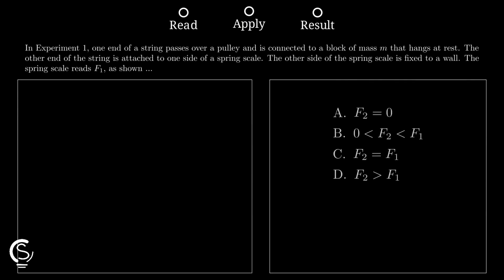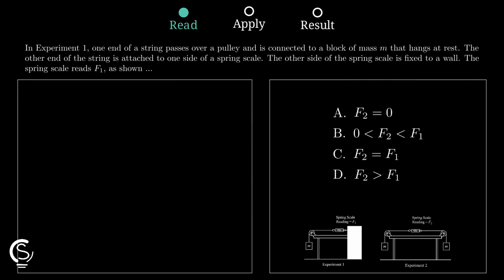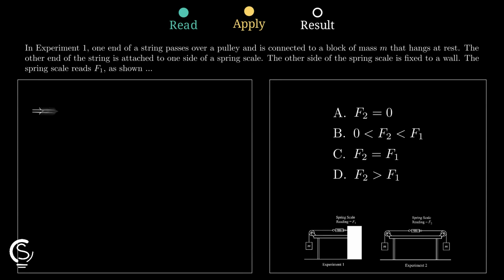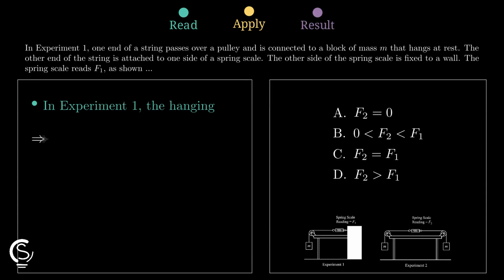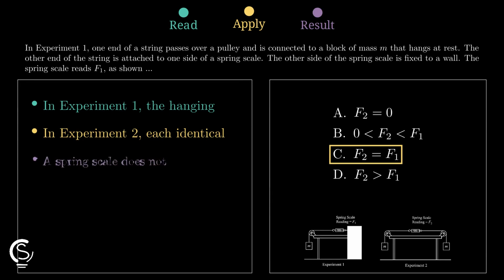2024 AP Physics 1 Question 16 - Tension and Spring Scale Readings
Detailed step-by-step solution for the 2024 AP Physics 1 Question 16 focusing on Tension and Spring Scale Readings. This video explains how spring scales measure tension in static equilibrium scenarios involving pulleys and hanging masses. In Experiment 1, one end of a string passes over a pulley and is connected to a block of mass m that hangs at rest. The other end of the string is attached to one side of a spring scale. The other side of the spring scale is fixed to a wall. The spring scale reads F1. In Experiment 2, one end of a string passes over a pulley and is connected to a block of mass m that hangs at rest. The other end of the string is attached to one side of a spring scale. The other side of the spring scale is attached to one end of a second string. The other end of the second string passes over a second pulley and is connected to an identical block that hangs at rest. The spring scale reads F2. In both experiments, the strings have negligible mass. Which of the following claims is correct regarding the spring scale reading of F2 in Experiment 2? Want more AP practice?